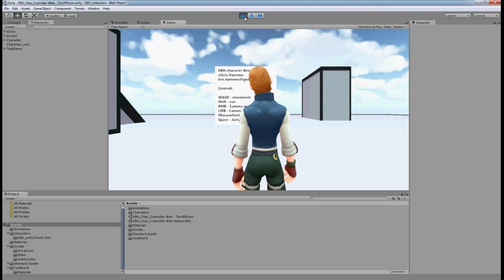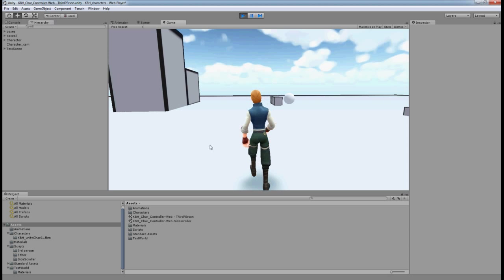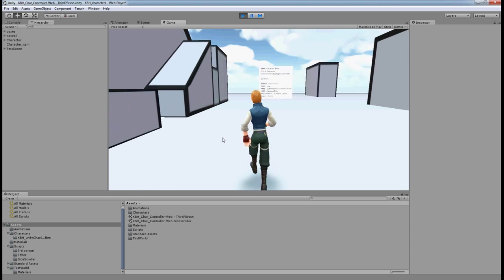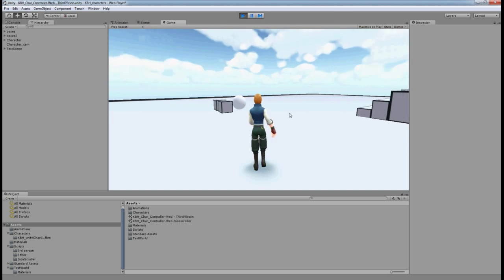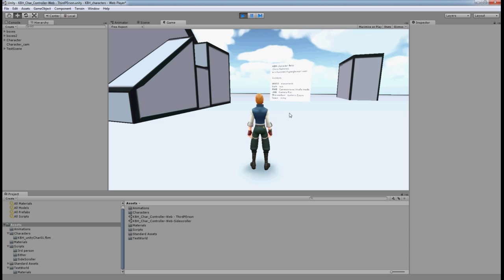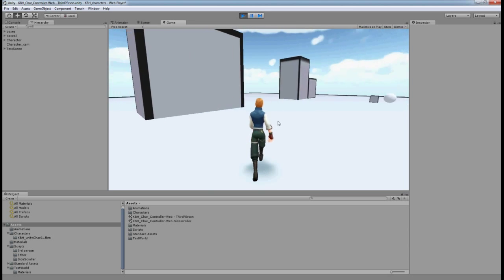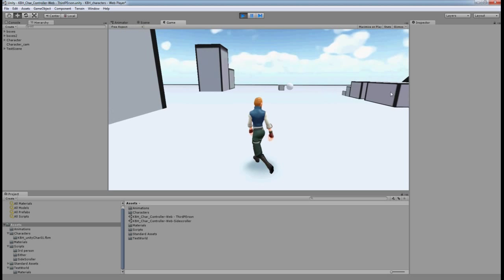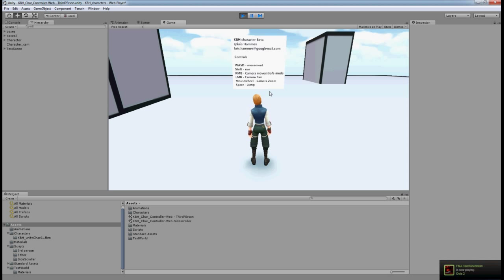01 Character Library Unity - Intro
I'm creating a Character Library for the unity Asset store.

Currently in beta, submitting soon.

Model, programming (with help from friends and Reddit!) by me (maio.carbonmade.com / @kris_hammes)